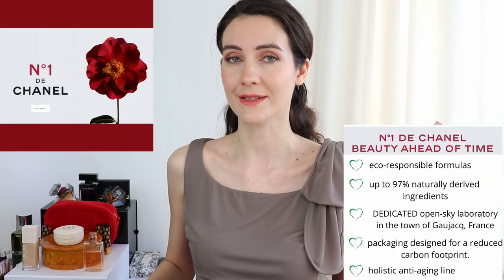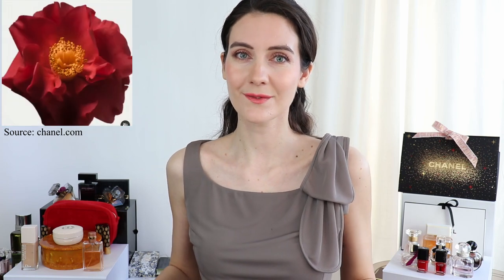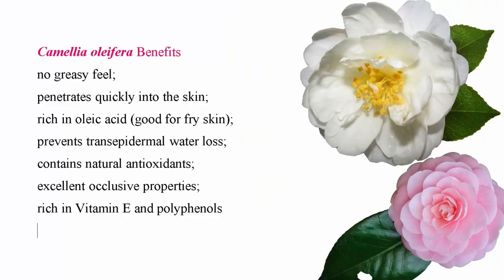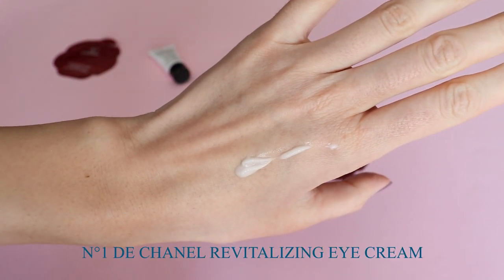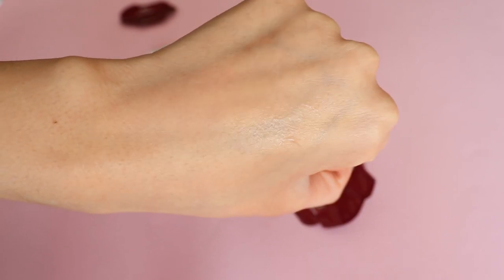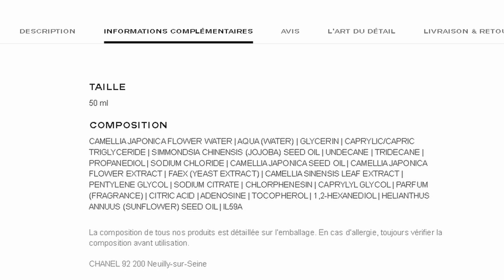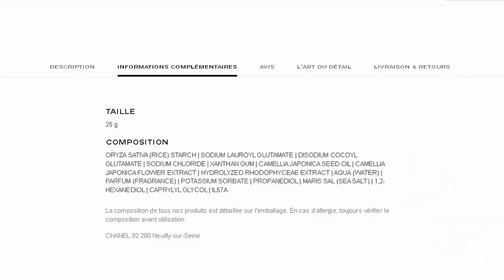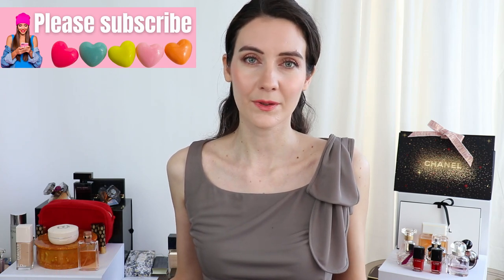No 1 DE CHANEL Eco-Friendly Skincare Line Review | All that you need to know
Hello beauties,
In today’s video I will review the new No 1 de Chanel Skincare line. For Spring 2022 Chanel introduced its first Chanel Eco-Friendly anti-ageing skincare line. According to Chanel’s website N°1 DE CHANEL is a new generation of eco-responsible formulas featuring skincare, makeup and a fragrance mist. At the heart of this holistic anti-aging line is the unique revitalizing power of Red Camellia Extract.
In this video I wanted to review the Number One Skincare line by Chanel and I am going to show you the consistency of the new N 1 de Chanel REVITALIZING SERUM; the new REVITALIZING EYE CREAM and the new REVITALIZING face CREAM.
This whole Number one Skincare line aims to minimize its environmental impact. The packaging is designed for a reduced carbon footprint. The formulas contain more than 90% naturally derived ingredients.
Overall, I like the whole concept of the new Chanel eco-friendly skincare line. I think that Chanel did a great job and my favorite products from this skincare line is the new N 1 revitalizing eye cream. Watch my full review and let me know what you think of this new release from Chanel 😊

Timestamps
01:45 Chanel N 1 skincare line Overview
03:17 The key Ingredient Red Camellia
09:15 Chanel N 1 revitalizing eye cream
11:35 Chanel N 1 revitalizing serum
14:03 Chanel N 1 revitalizing Face cream
15:50 The revitalizing lotion
17:35 Chanel N 1 mist in a oil
19:55 final thoughts

Chanel Stylo Eyeliner in 943 Brun Agape (Chanel); (Saks); (Selfridges);
Chanel mascara Inimitable (Chanel); (Nordstrom); (Saks); (Selfridges);
LIPS